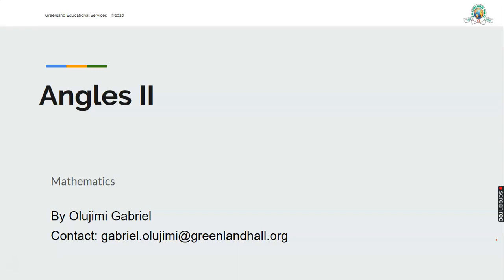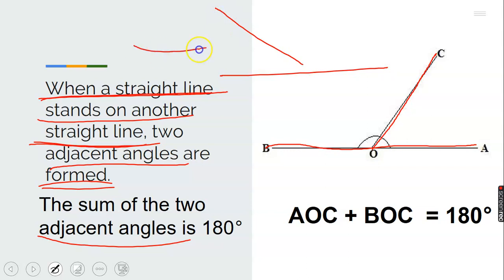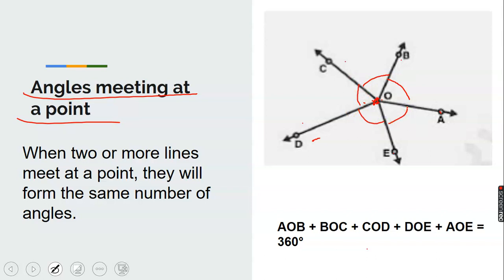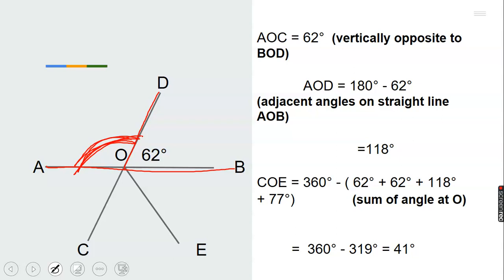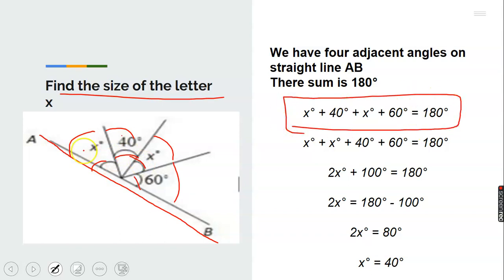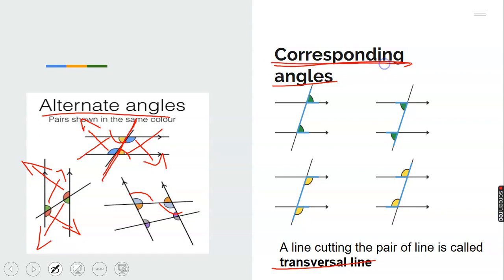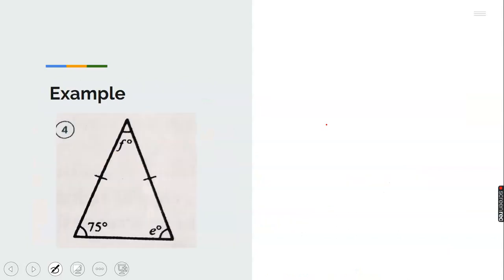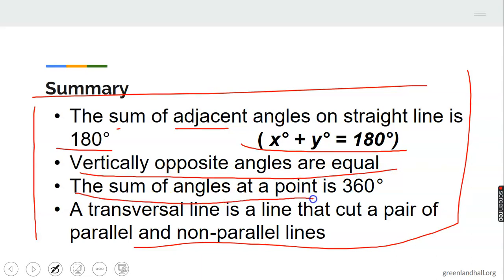Angles (Part 2)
Mathematics Class for J S S 1 Students